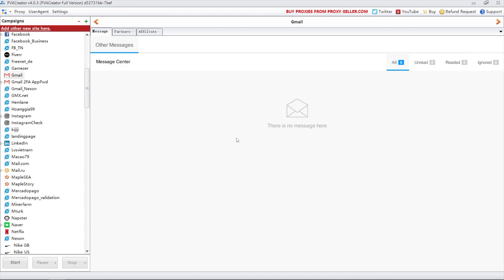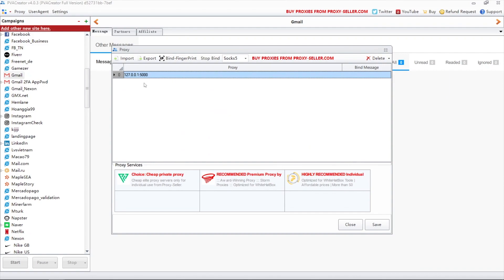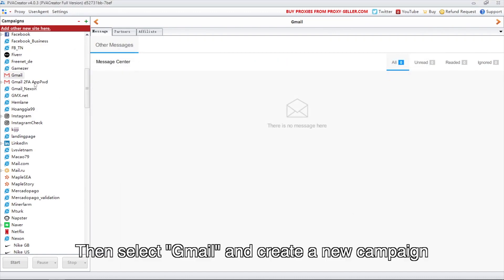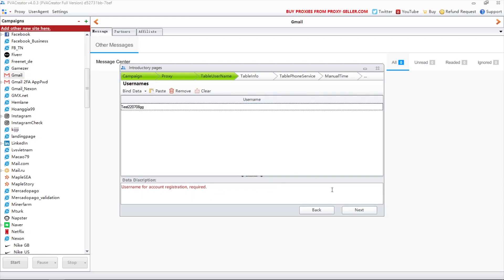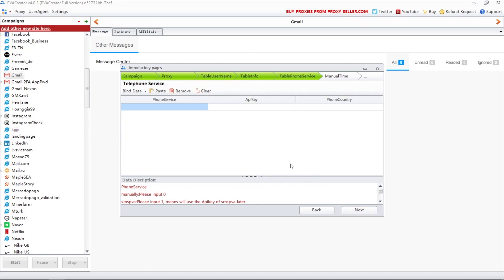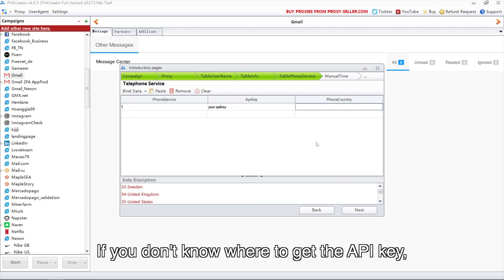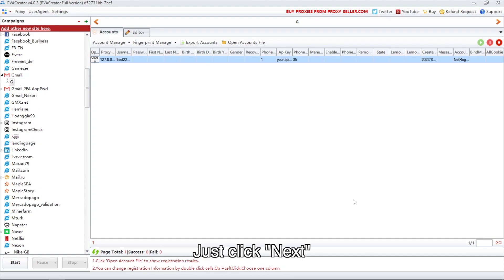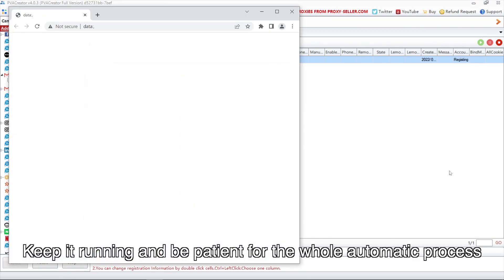PVACreator New Tutorial - Auto Create Unlimited Gmail/Google Accounts, Auto Verify Phone Service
This video shows how to create lots of Gmail accounts by PVACreator.

PVACreator is a super accounts bulk creating machine that can creating phone and email verified accounts for different sites.
It can also solve captcha automatically and allow you to import proxies to register accounts.
PVACreator works with Spotify, Deezer, Facebook, Twitter, Pinterest, Instagram, Gmail, Outlook, Nike, Yahoo, YouTube, Amazon and 100+ websites.
Moreover, you can enjoy lifetime free update and support.
Submit your request at the bottom of PVACreator website if you need account generator of other websites.

Powerful Functions:
👉Phone Verify Automatically and more